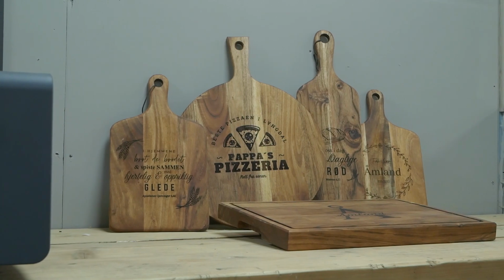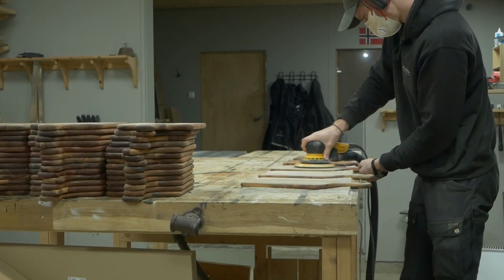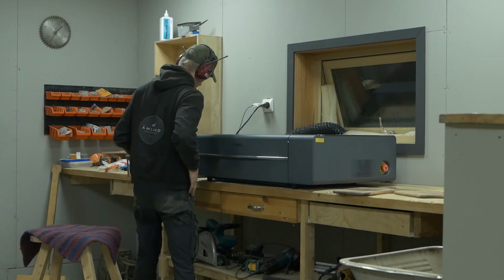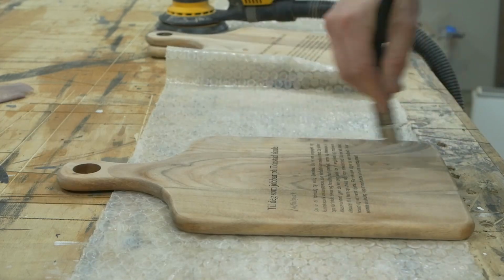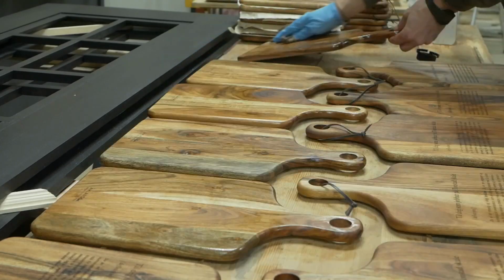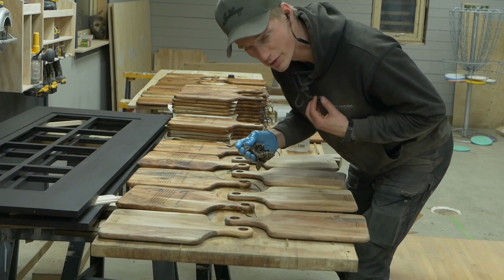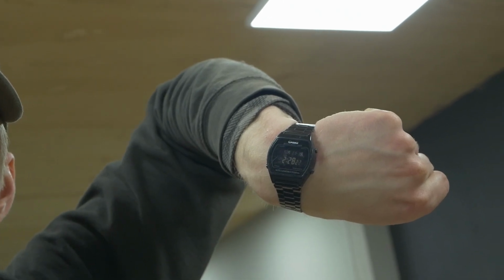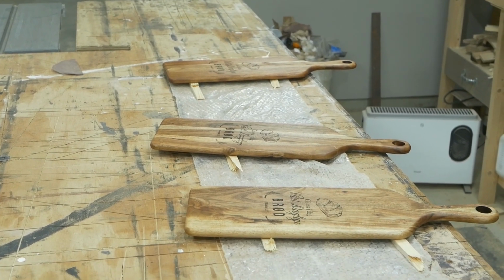Laser Side Hustle Turned FULL TIME Really Quick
My laser cutting or laser engraving side hustle turned into a full time job really quick. After just a few weeks I got so many orders for my laser engraving products, that I barely have time to do anything else.
In this video I show you some of my laser engraving products, and how I make money with them.

I'm using the xTool P2 Co2 laser cutter.

Thank you to XTool.

Food-safe finish from Osmo

Hope you enjoy watching this!

Tools I use:
DeWalt Miter Saw
DeWalt table saw
DeWalt Drill
DeWalt Circular Saw
DeWalt Jigsaw
DeWalt Multitool
DeWalt SDS Hammer Drill
DeWalt Router
Makita Tracksaw
Mirka Sander

Japanese saws
Marking knife
Carving tools

Books I recommend:
Japanese Joinery
Maker Skills
Diresta´s book
Nick Offerman´s book

Camera equipment I use:
Mic: